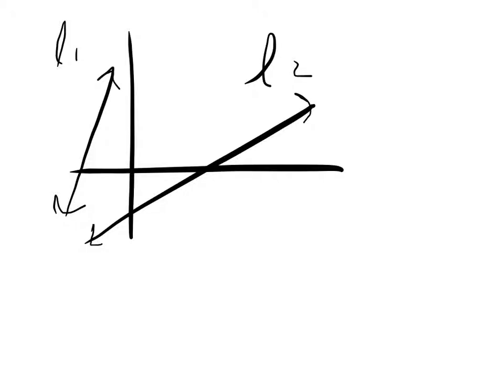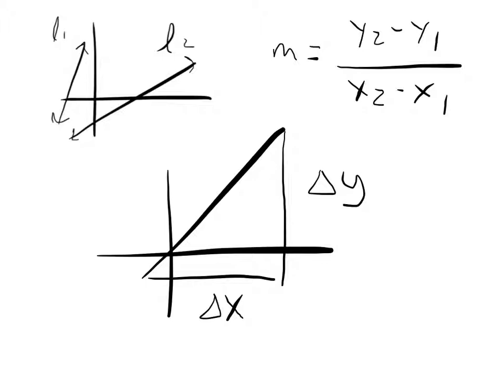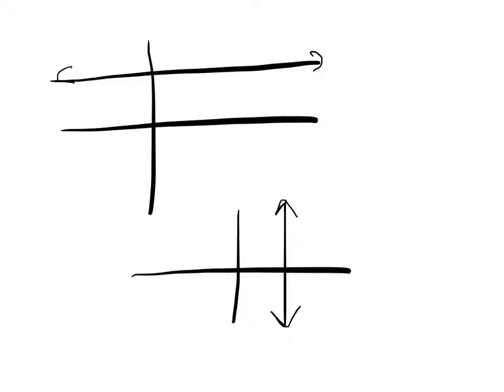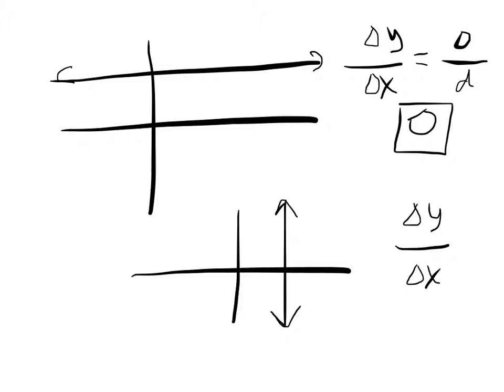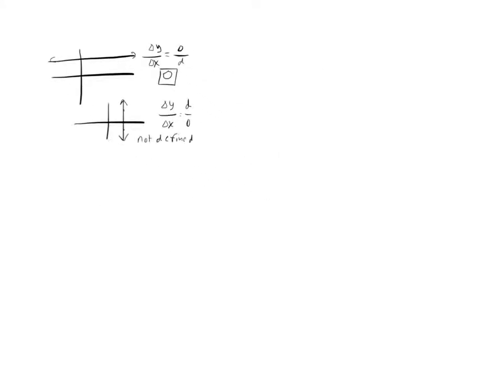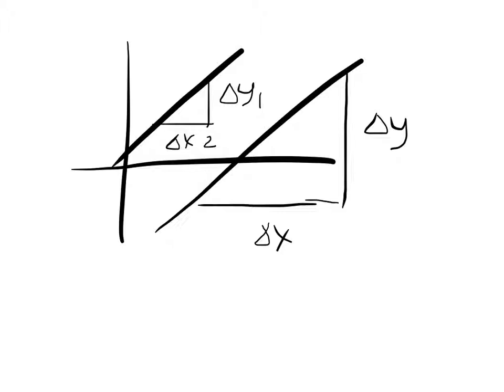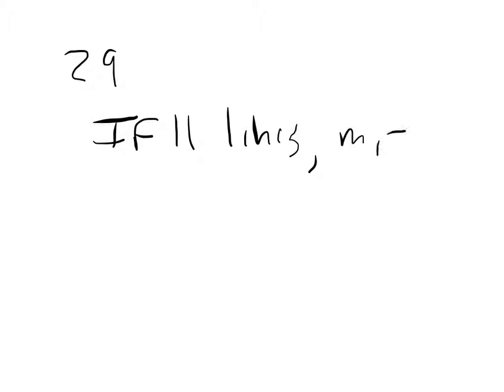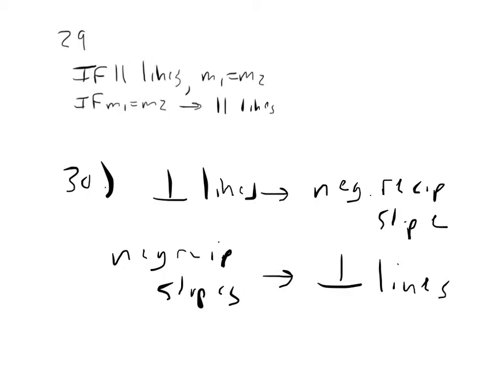Pc 1.2 Overview